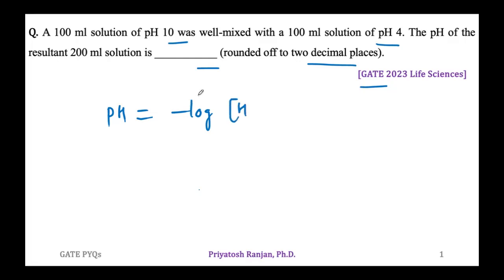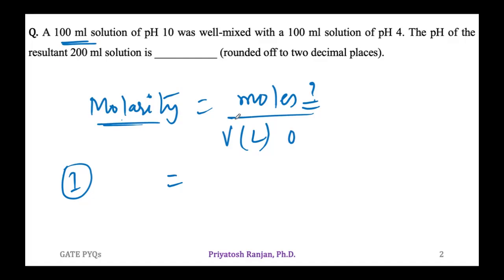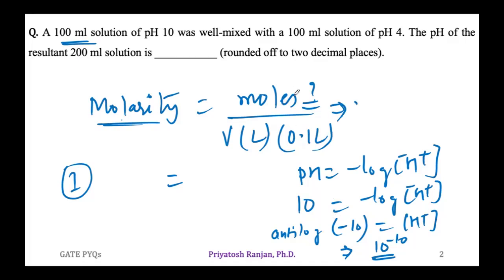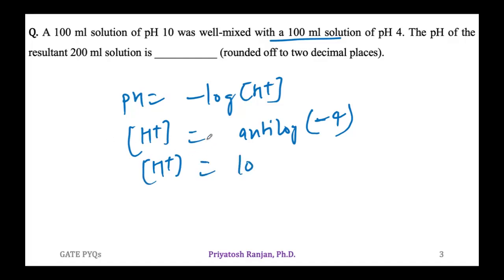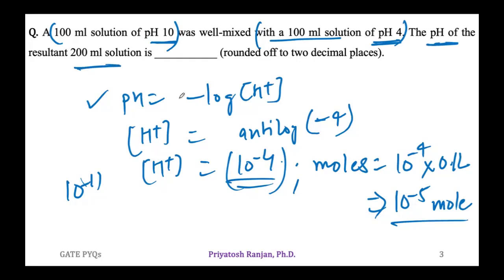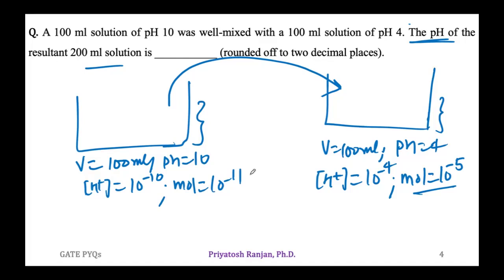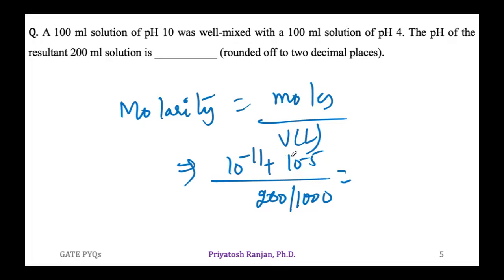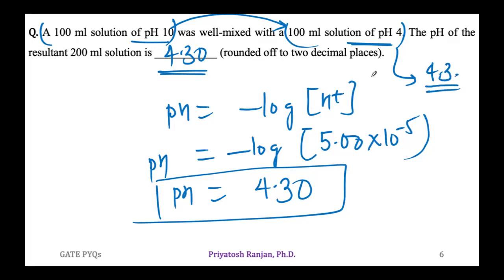PYQ18 GATE Life Sciences (LS) 2023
pH of resultant solution after mixing two solutions of different pH